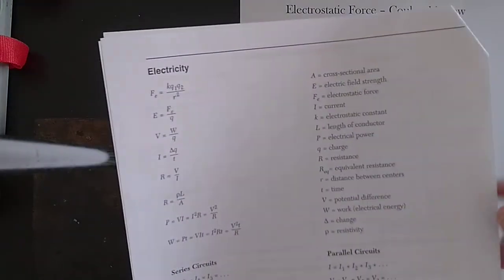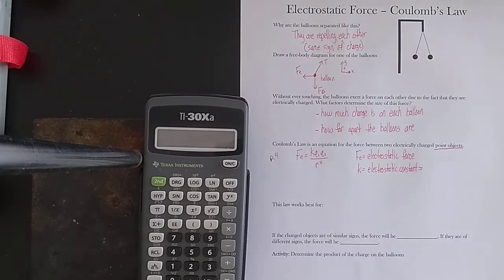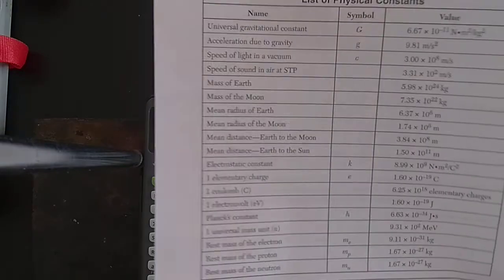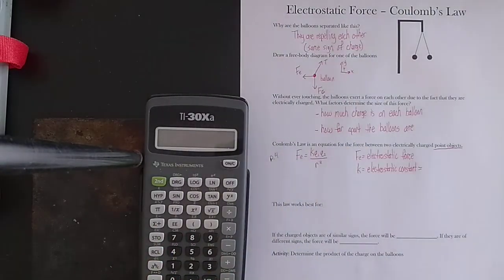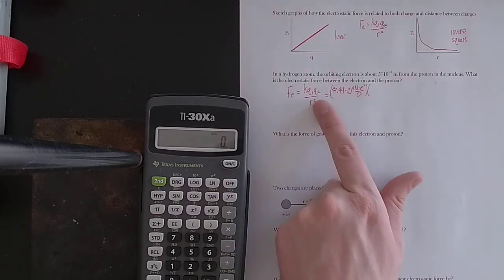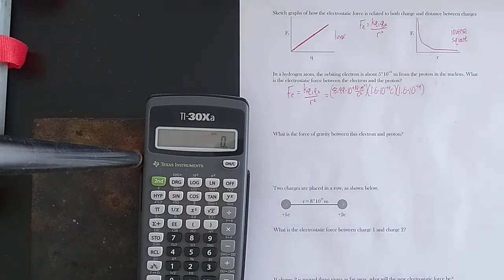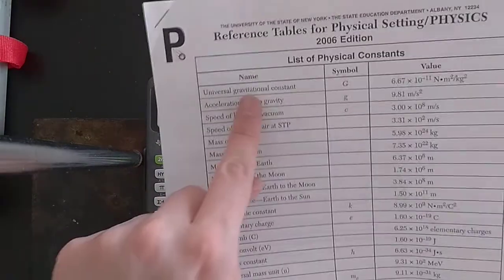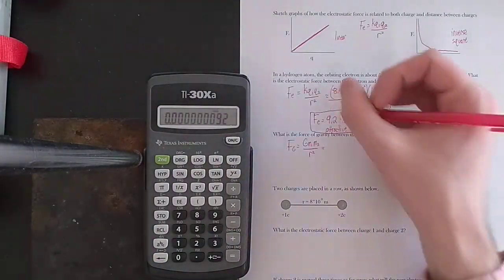Regents Physics Electricity Unit: Electrostatic Force